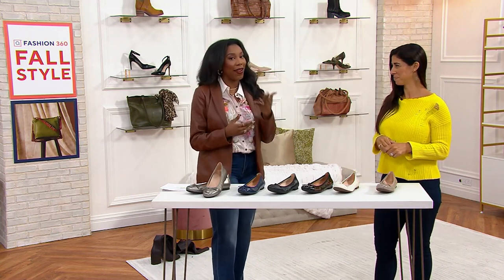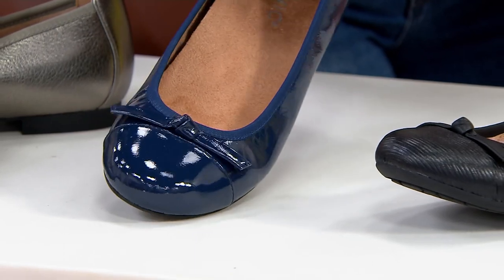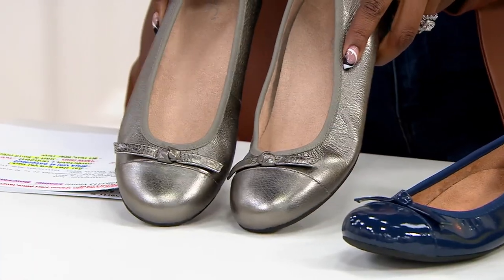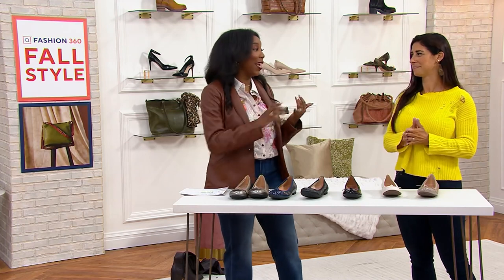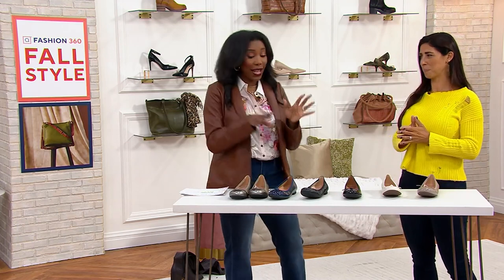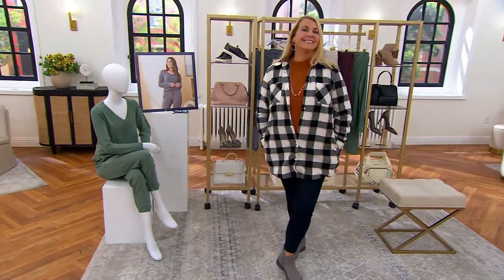Vionic Leather Bow Flats - Amorie Amorie on QVC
Vionic Leather Bow Flats - Amorie Amorie

Style these fab bow flats with pressed slacks and a blazer or a whimsical wrap dress, and instantly polish off your look. Plus, with signature Vionic details like a podiatrist-designed orthotic footbed and three zones of comfort, your feet will thank you, too. From Vionic&reg;.